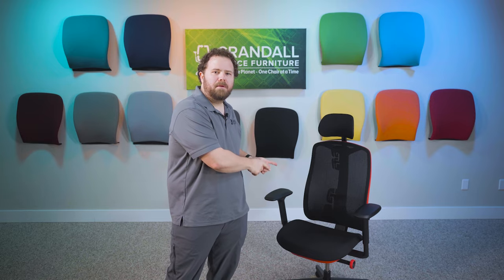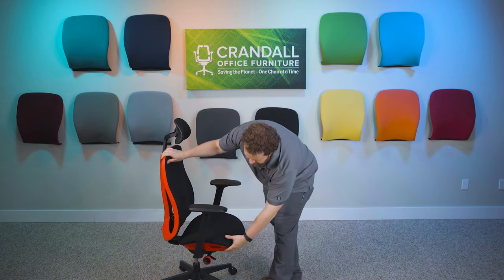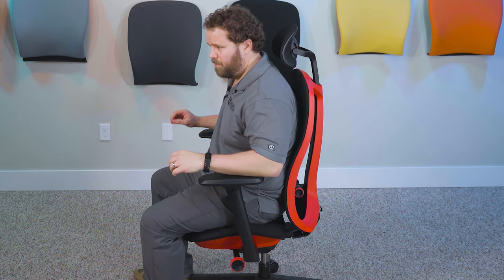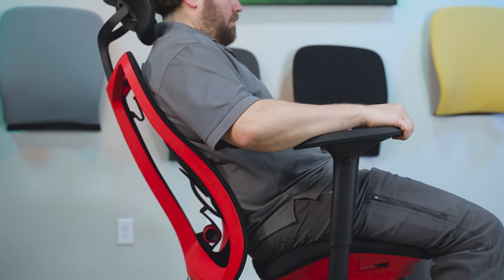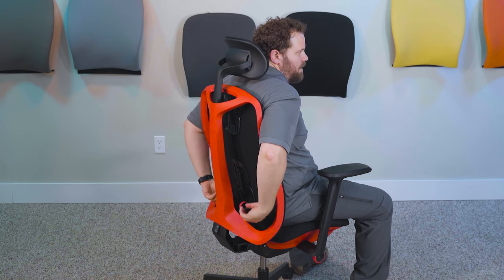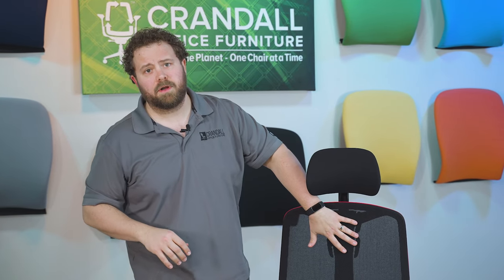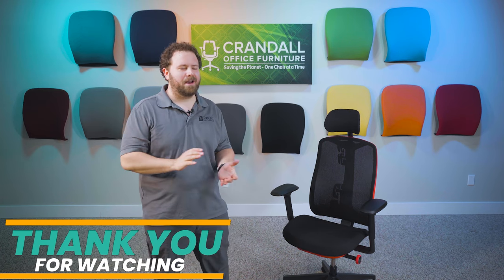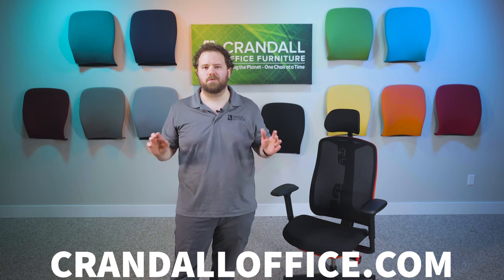Herman Miller Vantum Gaming Chair Features and Adjustment Guide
Today we take a look at all of the features and adjustments of the Herman Miller Vantum Gaming Chair.

0:00 Intro
0:38 Height Adjustment
0:58 Arm Adjustment
1:25 Seat Depth Adjustment
2:09 Stop Tilt Lock Adjustment
3:19 Tilt Tension
4:15 Forward Leaning Alignment
4:42 Posture Fit Lumbar
5:15 Thoracic Lumbar
6:08 Headrest Adjustment
8:22 Final Thoughts
8:54 Bloopers

Crandall Office Furniture has been remanufacturing Steelcase & Herman Miller office chairs since 2002, and since then has grown to become the largest remanufacturer of high-end office seating in the United States. We see and work on thousands of these chairs every year, which gives us a unique insight into how they stand up to long term use, where they fail, and how to fix them. If you're looking to learn more about high end seating, you're in the right place!